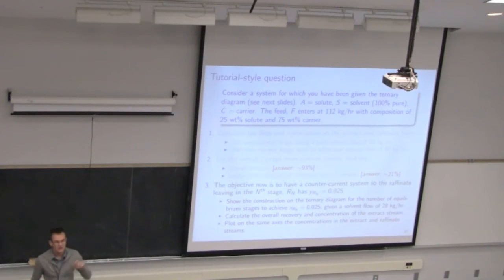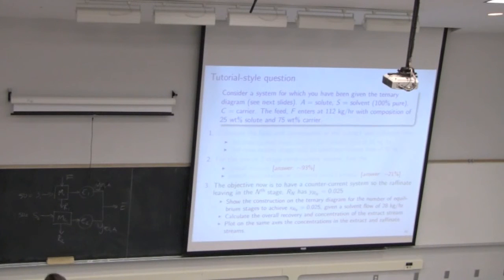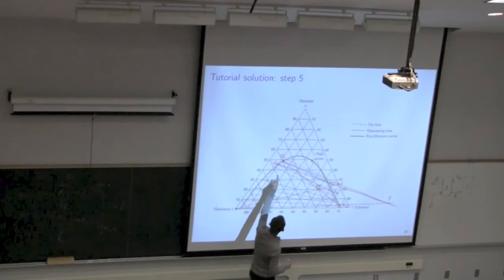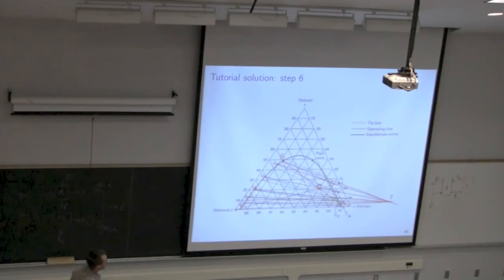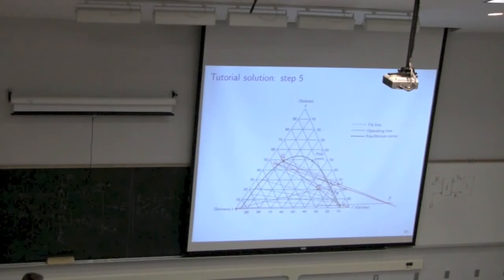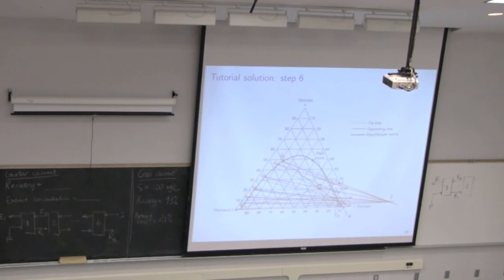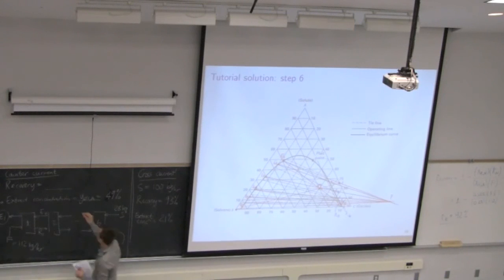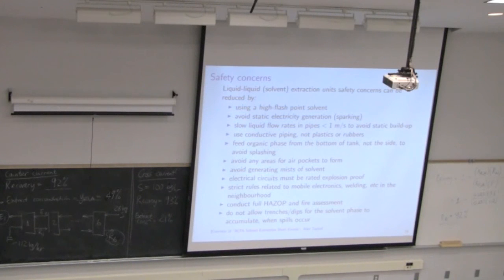Separation Processes - 4M3 - 2013 - Class 11B